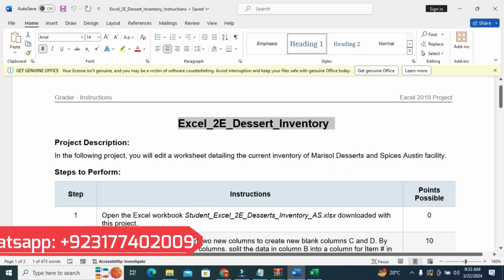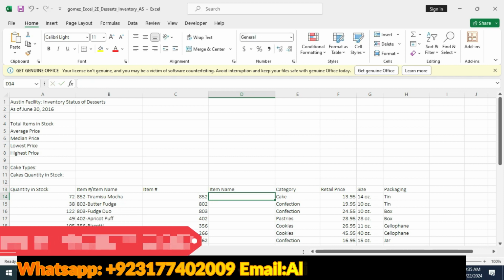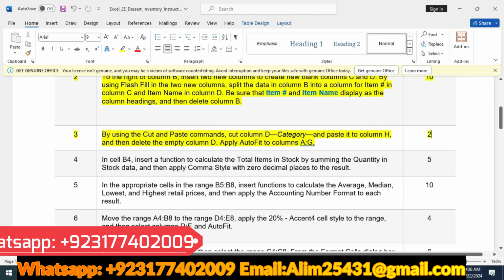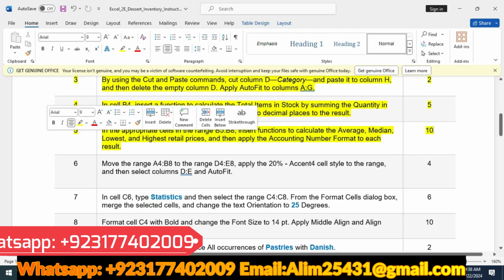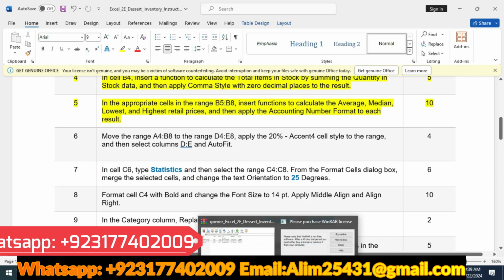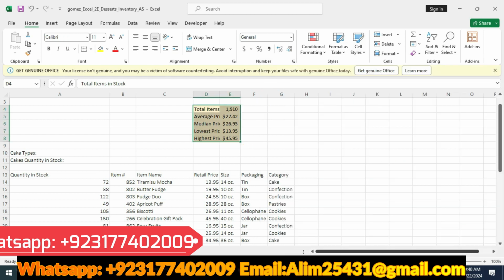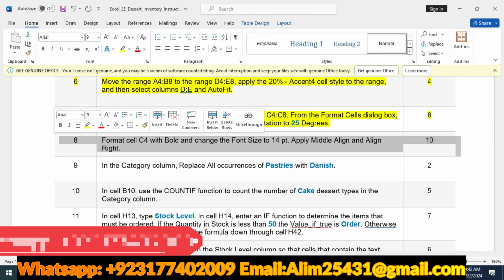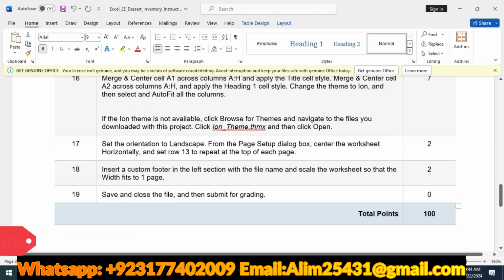Excel_2E_Dessert_Inventory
Excel_2E_Dessert_Inventory | Excel 2E Dessert Inventory | Dessert_Inventory

2E_Dessert 2e_desert Excel 2E Dessert I#Inventory_Myitlab_Solution
2E 2E_Dessert_Inventory_Complete_Solution Excel 2E Dessert Inventory_Itlab_Solution#excel_2e#Inventory#Excel_2E#2e#inventory

Project Description:
In the following project, you will edit a worksheet detailing the current inventory of Marisol Desserts and Spices Austin facility.

1 Open the Excel workbook Student_Excel_2E_Desserts_Inventory_AS.xlsx downloaded with this project. 0
2 To the right of column B, insert two new columns to create new blank columns C and D. By using Flash Fill in the two new columns, split the data in column B into a column for Item # in column C and Item Name in column D. Be sure that Item # and Item Name display as the column headings, and then delete column B.

 10
3 By using the Cut and Paste commands, cut column D—Category—and paste it to column H, and then delete the empty column D. Apply AutoFit to columns A:G. 2
4 In cell B4, insert a function to calculate the Total Items in Stock by summing the Quantity in Stock data, and then apply Comma Style with zero decimal places to the result. 5
5 In the appropriate cells in the range B5:B8, insert functions to calculate the Average, Median, Lowest, and Highest retail prices, and then apply the Accounting Number Format to each result. 10
6 Move the range A4:B8 to the range D4:E8, apply the 20% - Accent4 cell style to the range, and then select columns D:E and AutoFit.
 4
7 In cell C6, type Statistics and then select the range C4:C8. From the Format Cells dialog box, merge the selected cells, and change the text Orientation to 25 Degrees. 6
8 Format cell C4 with Bold and change the Font Size to 14 pt. Apply Middle Align and Align Right. 10
9 In the Category column, Replace All occurrences of Pastries with Danish.
 2
10 In cell B10, use the COUNTIF function to count the number of Cake dessert types in the Category column. 5
11 In cell H13, type Stock Level. In cell H14, enter an IF function to determine the items that must be ordered. If the Quantity in Stock is less than 50 the Value_if_true is Order. Otherwise the Value_if_false is OK. Fill the formula down through cell H42. 7
12 Apply Conditional Formatting to the Stock Level column so that cells that contain the text Order are formatted with Bold Italic, a font color using in the eighth column, the first color, and the Fill color set to No Color.
 6
13 Apply conditional formatting to the Quantity in Stock column by applying a Gradient Fill Blue Data Bar. 6